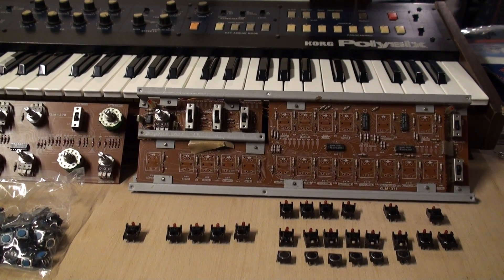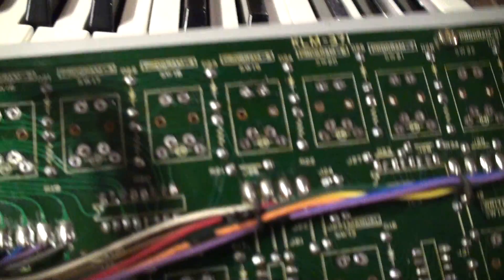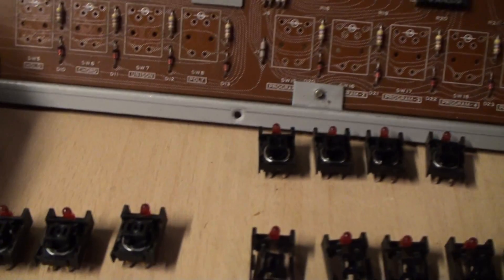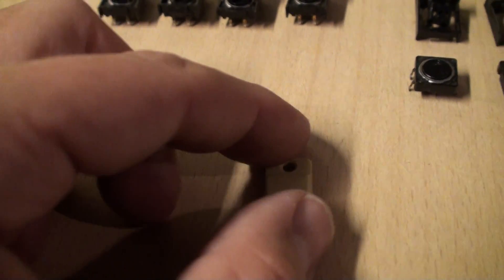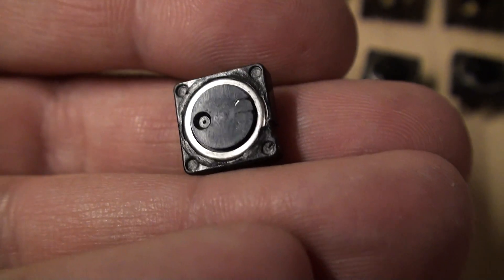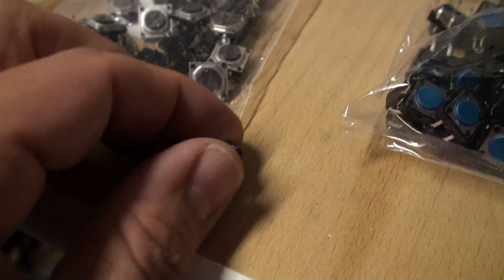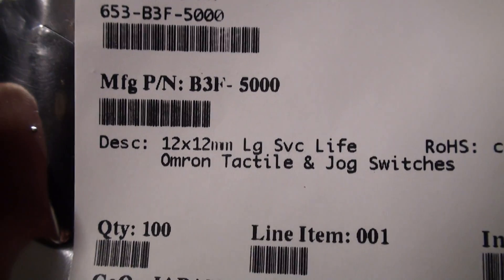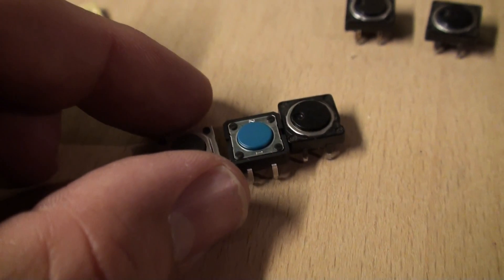Polysix Reboot p.39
Time to recondition the Korg Polysix front panel PCBs, starting with those elusive tact switches: Here we explore how they work, what it takes to remove and replace them, and share an affordable part source that you can use to get some.